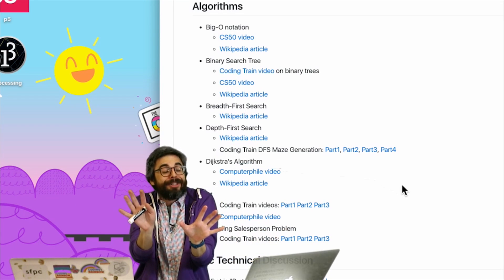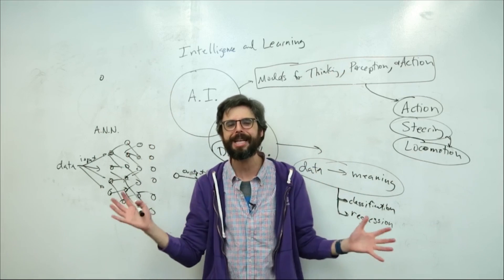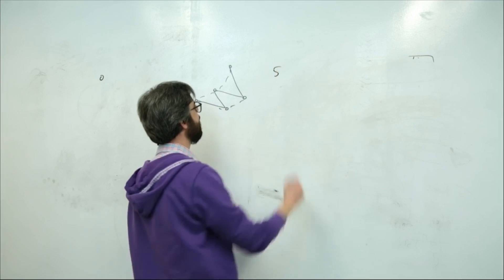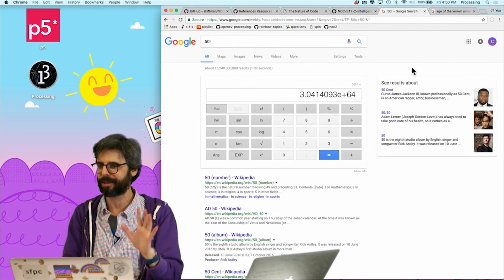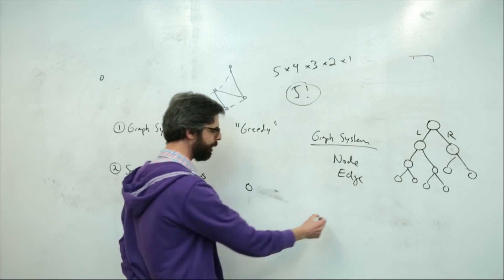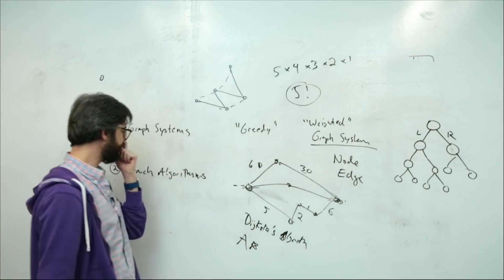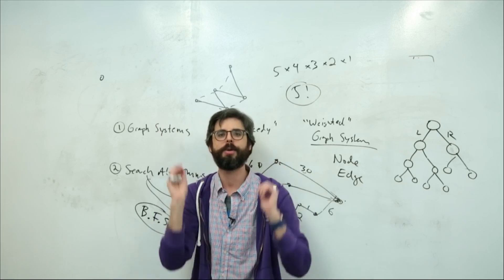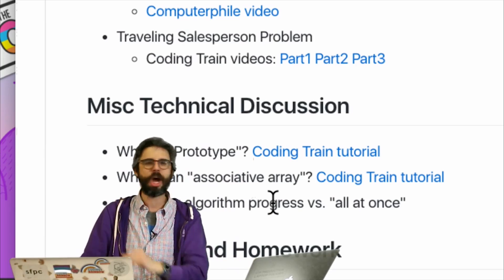1.1: Introduction to Session 1 - Intelligence and Learning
This video is the introduction to Session 1 of the ITP "Intelligence and Learning" course (Spring 2017).

In Session 1, I cover graph systems and search algorithms such as Binary Search Trees, Breadth-First Search, Depth-First Search, and A*.

Links discussed in this video:
🔗The Nature of Code Part 2 (Spring 2017) - Intelligence and Learning